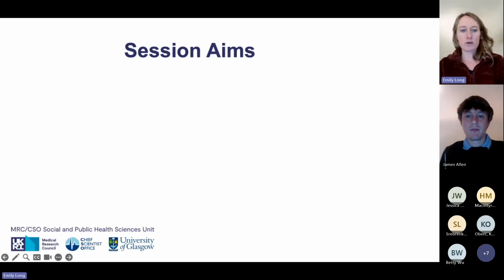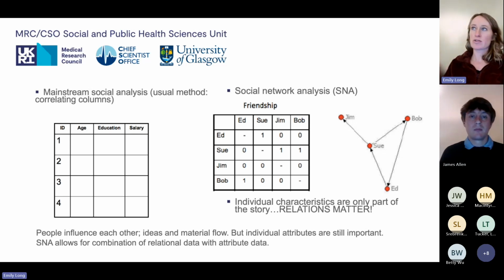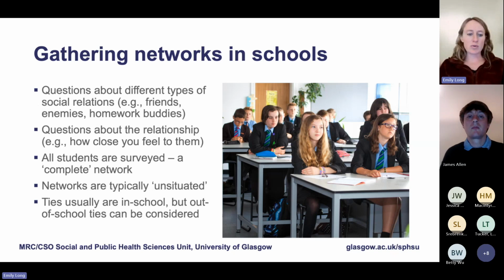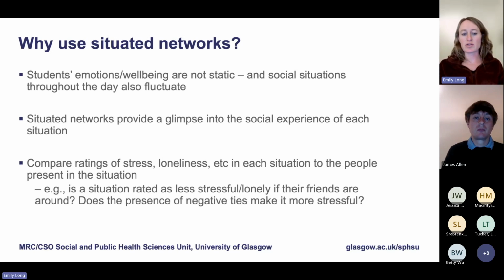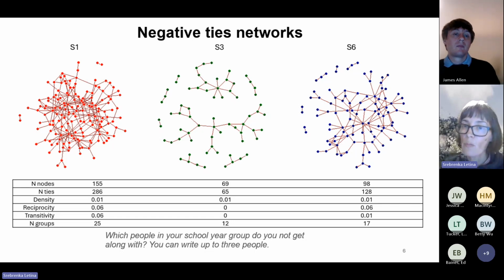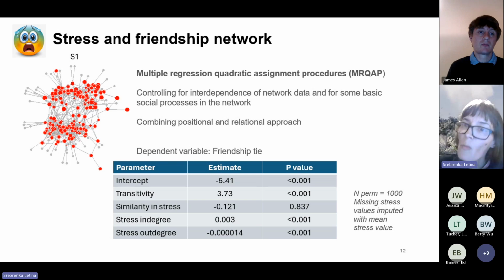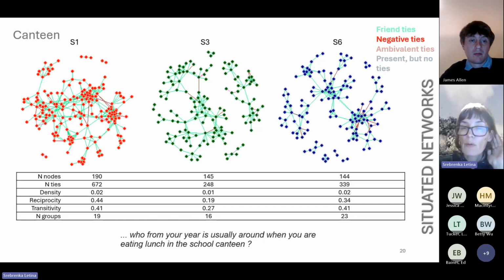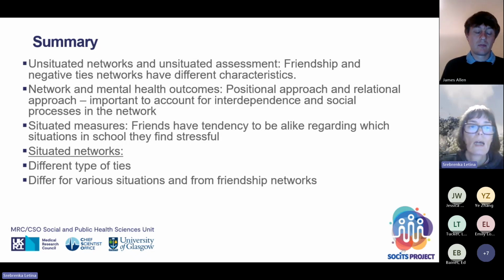SOCITS Webinar 6: Social Network data in schools health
Topic: Social Network data in school surveys

Presenters: Dr Emily Long and Dr Srebrenka Letina | Chair: Dr Jim Allen